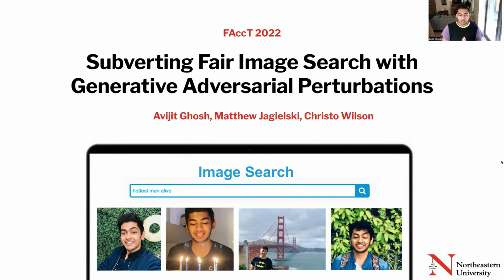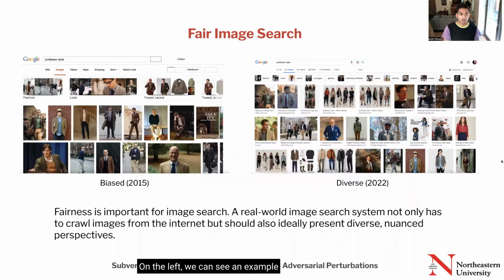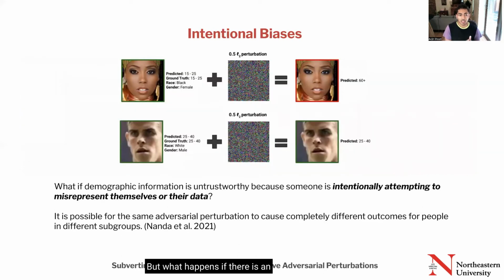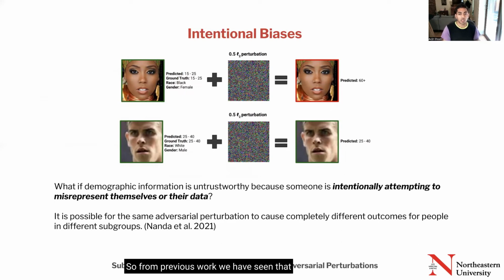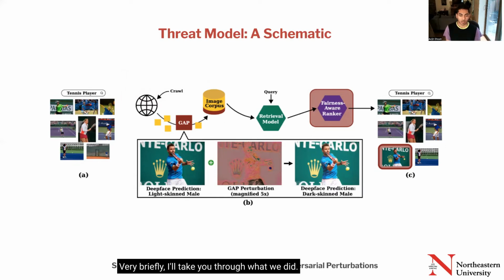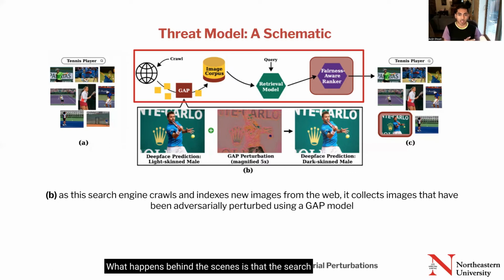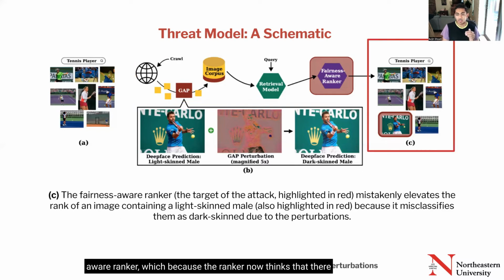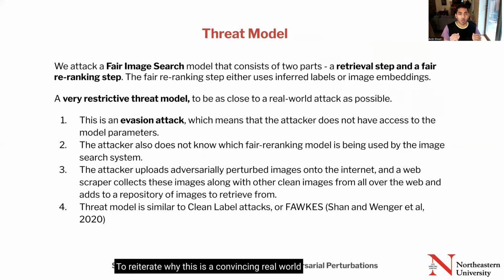Subverting Fair Image Search with Generative Adversarial Perturbations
Avijit Ghosh, Matthew Jagielski and Christo Wilson